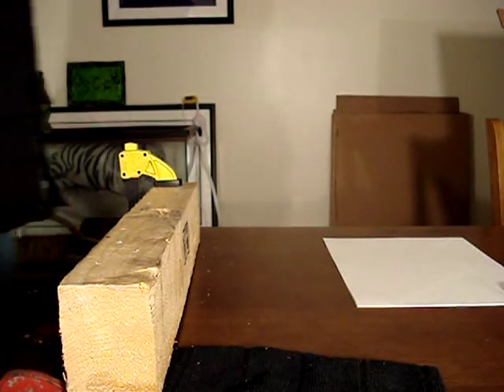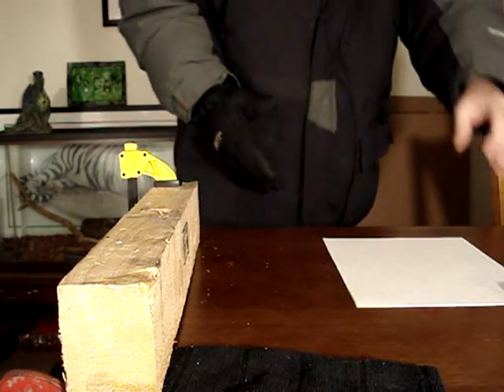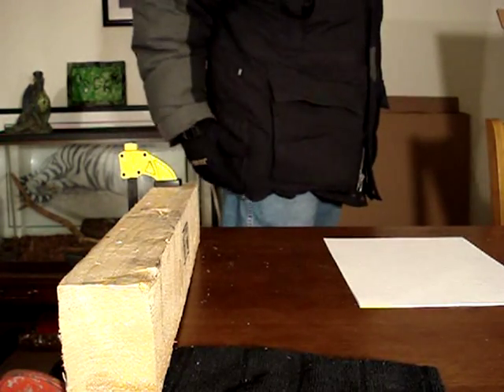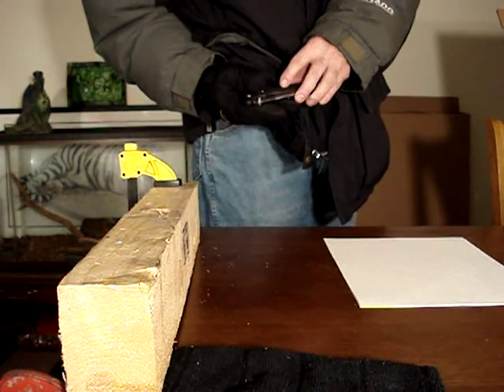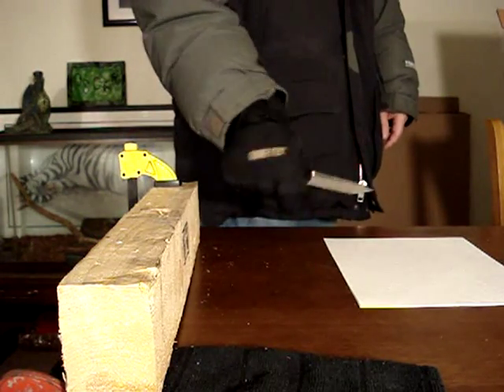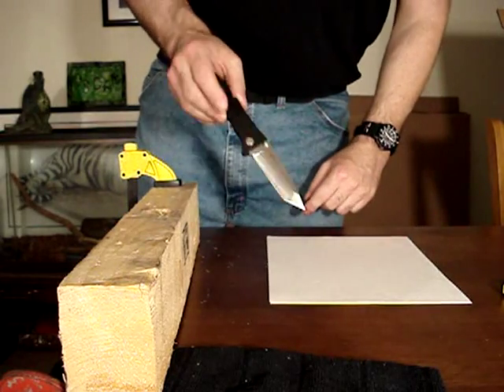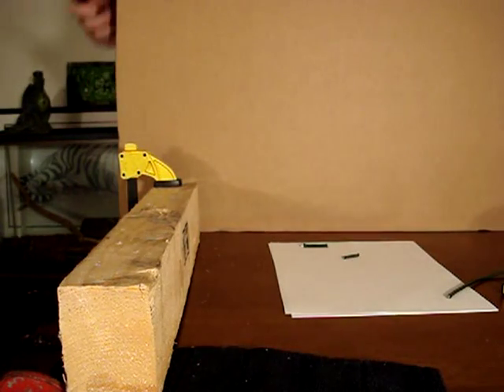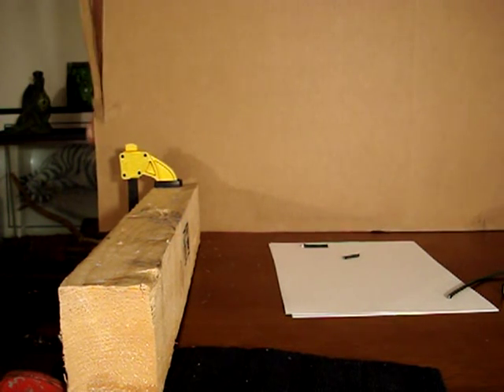SOG Trident Knife Review, Part 2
This is the cutting test/demo of the SOG Trident.